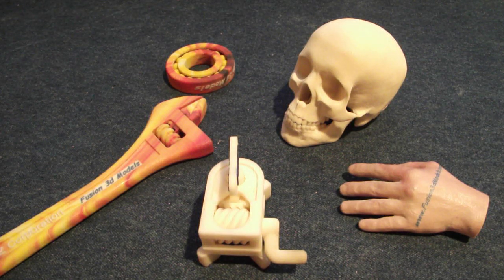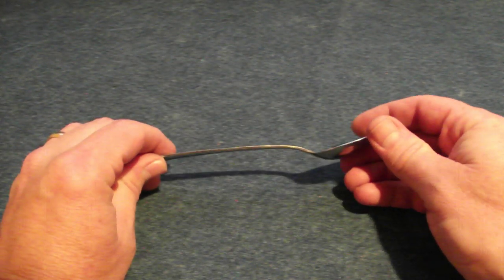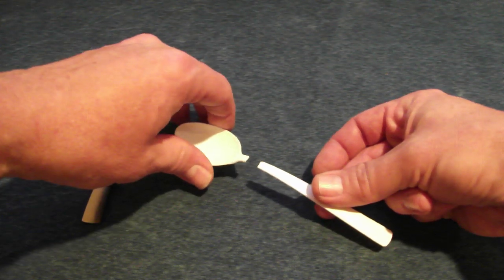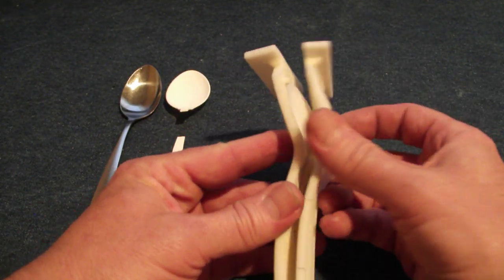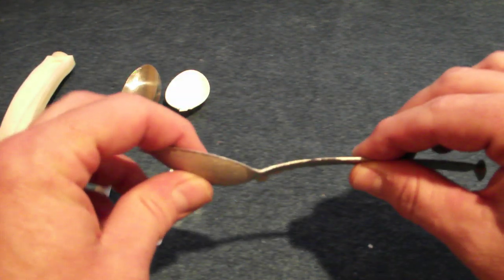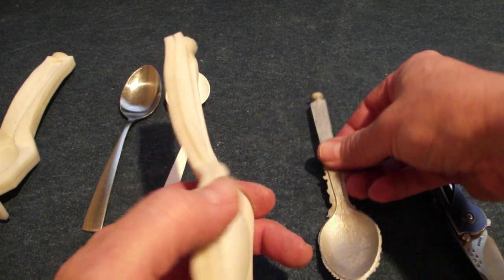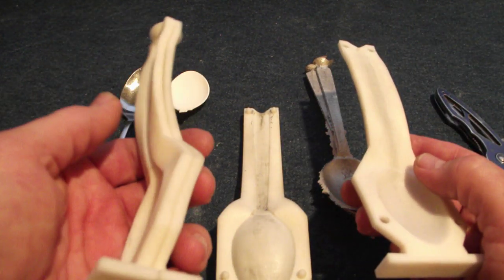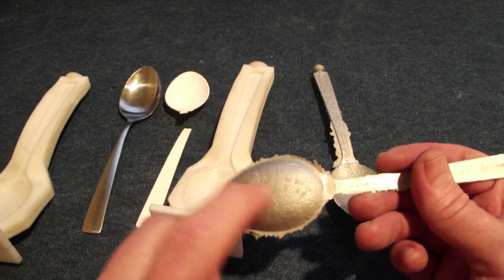Metal Casting with 3d Printed Molds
Molding metal by conventional casting methods can be an expensive, time consuming endeavor. However, with 3d printed molds and low temp alloys, it is now possible to create 3d printed molds quickly and cost-effectively as shown here. The final molded pieces can be sanded, polished or painted and withstand more punishment than 3d printed pieces will. Now, you can go from concept to CAD to metal casting in less than a day!